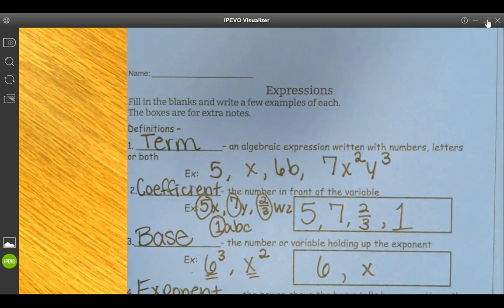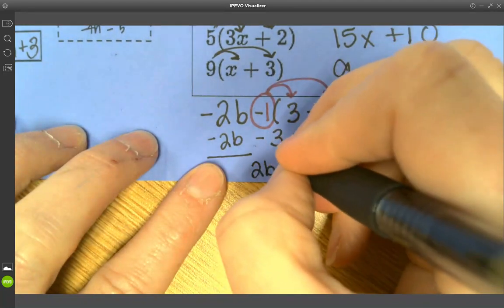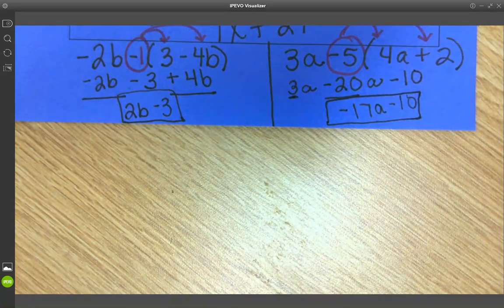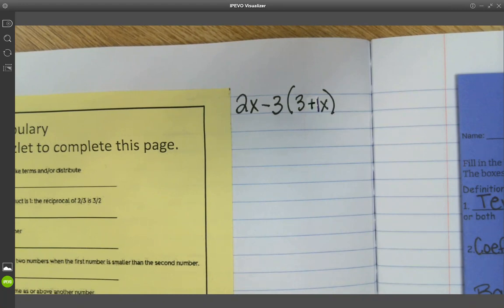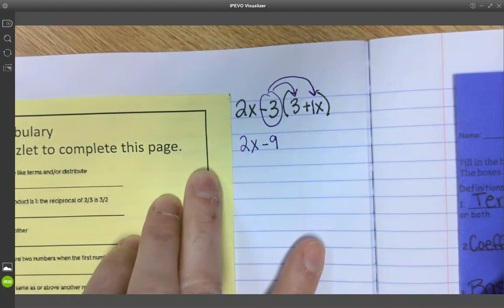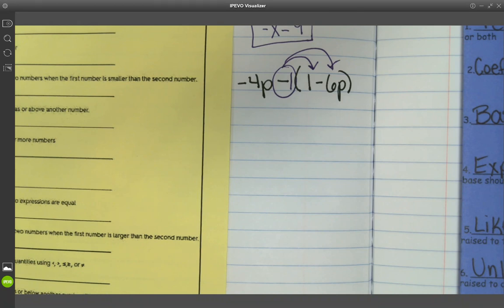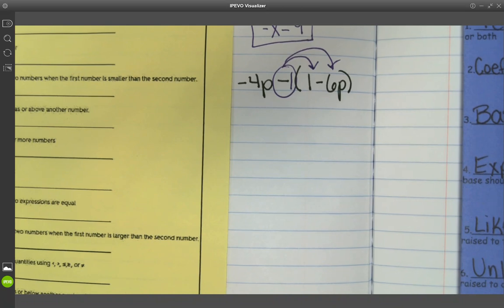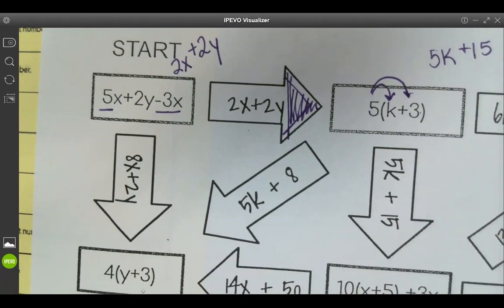Simplifying Expressions Day 2 8/17/22